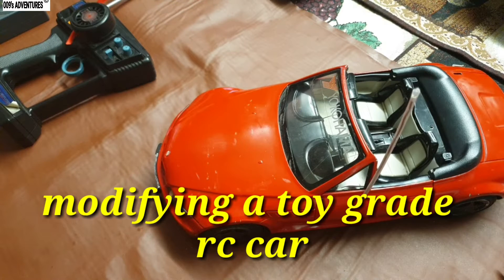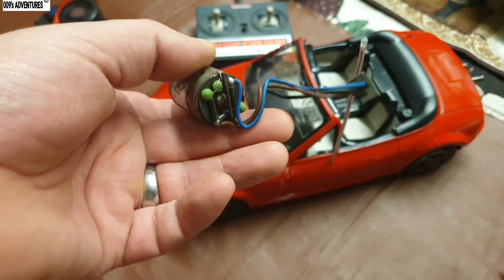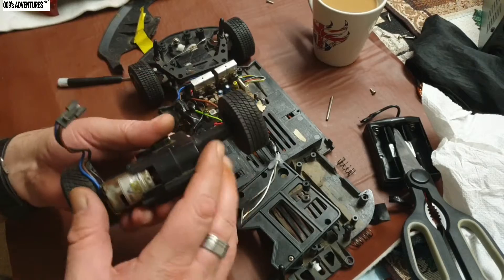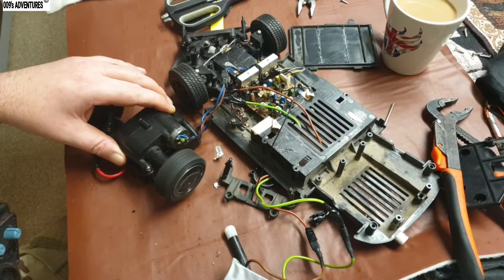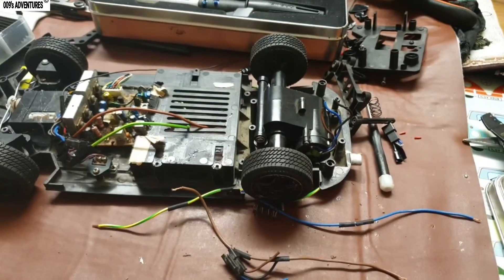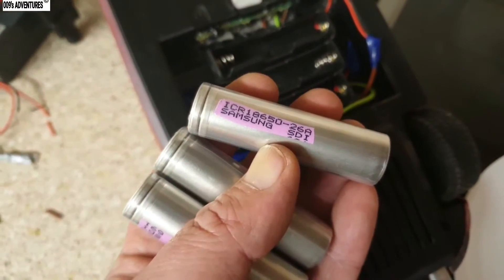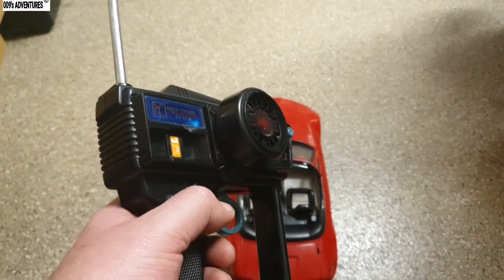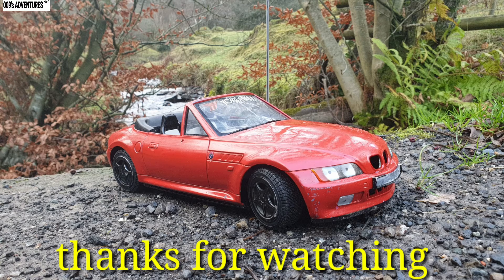UPGRADING A TOY GRADE RC CAR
changed boards, servo and added sprint motor. so now instead of on or off power and steering we now have a digital proportional system running 3s li-ion